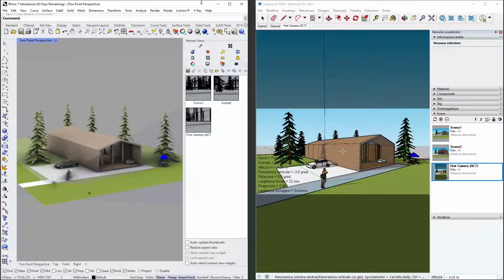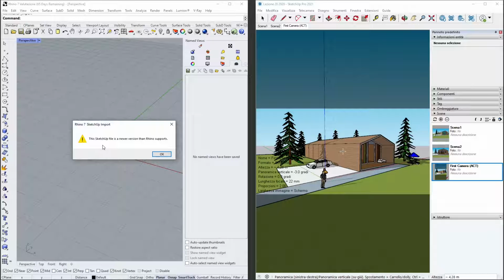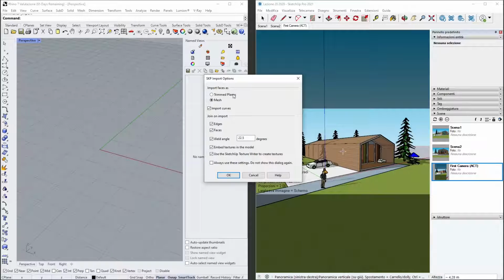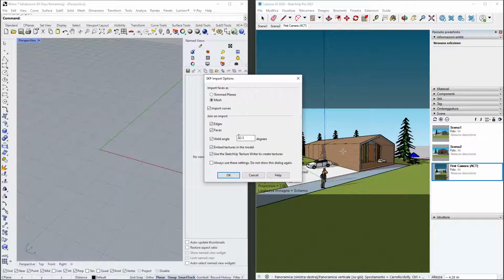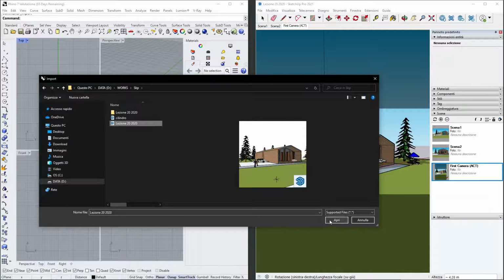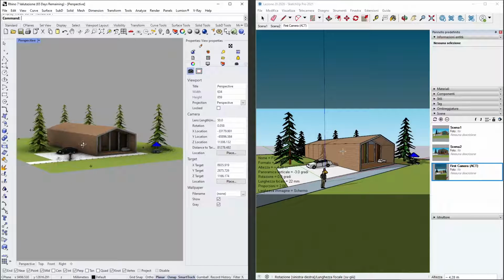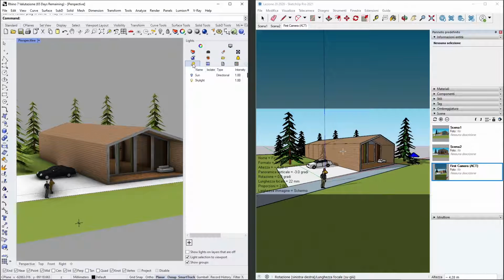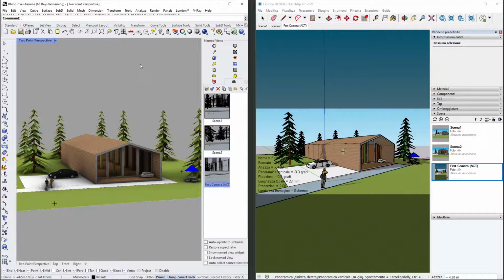Videoguide - How to Export from Sketchup and Import in Rhino, Easy and Quick, Lights and Materials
Videoguide - How to Export from Sketchup and Import in Rhino, Easy and Quick, Lights, Materials, Textures, Cameras, Scenes